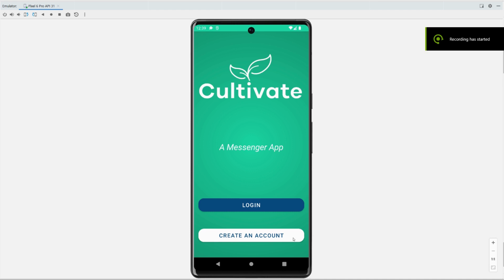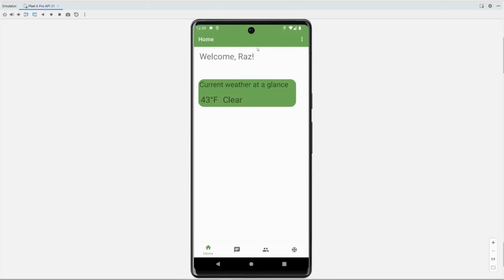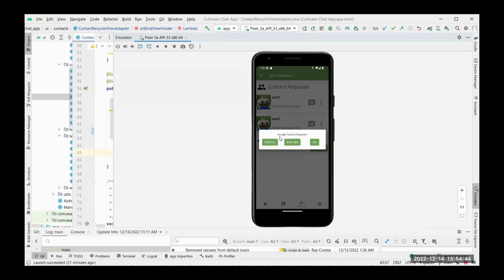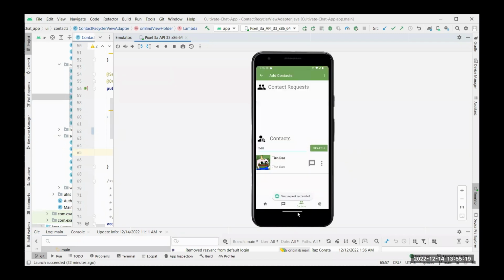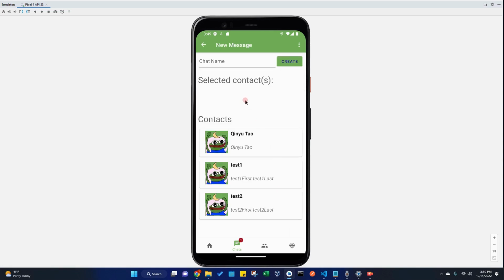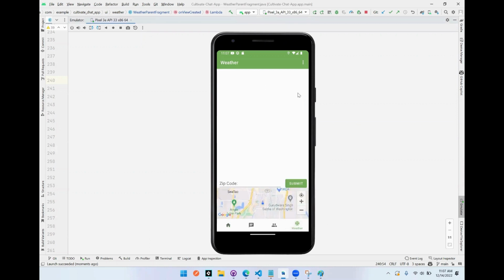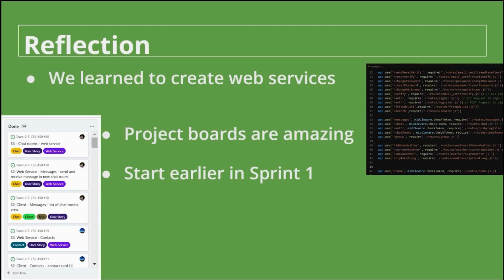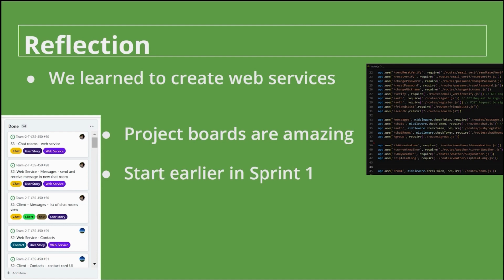Cultivate App Presentation -T CSS 450 (UW Tacoma) - Autumn 2022 - Team 2